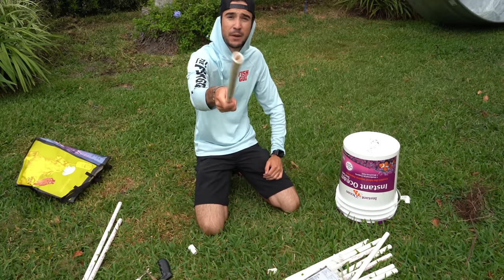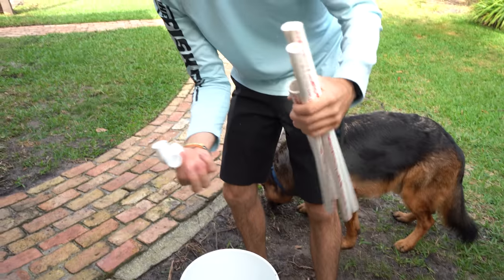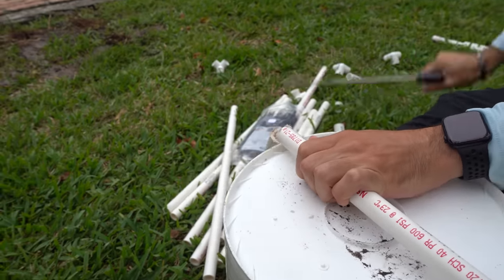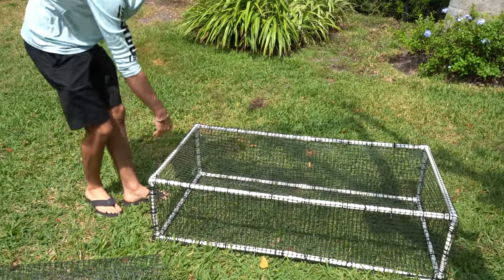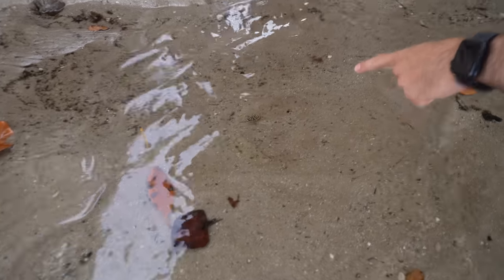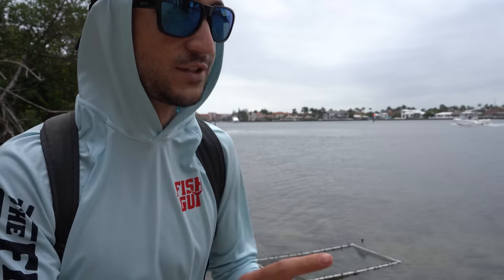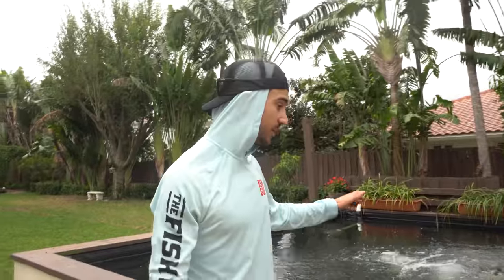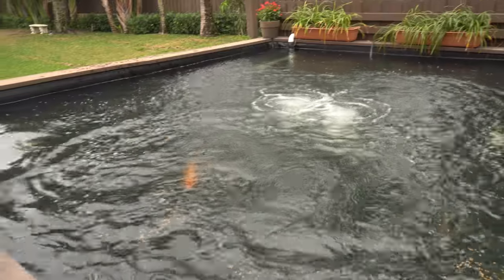Trapping BARRACUDA Inside MASSIVE FISH TRAP in Fish Infested Water!!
What's up everybody! In todays video we build a fish trap and set it at my favorite spot. I could not believe what we caught! I hope you all enjoy!

FishGuyJack
the_fishguys